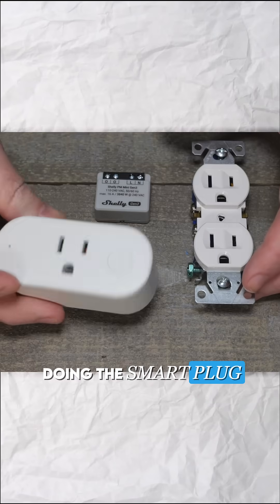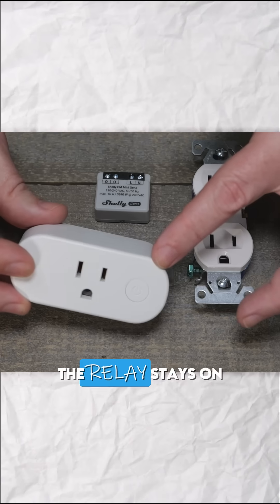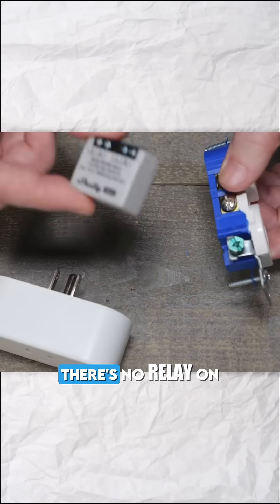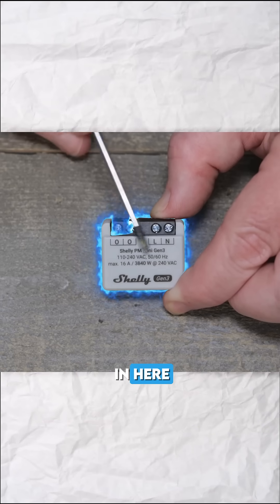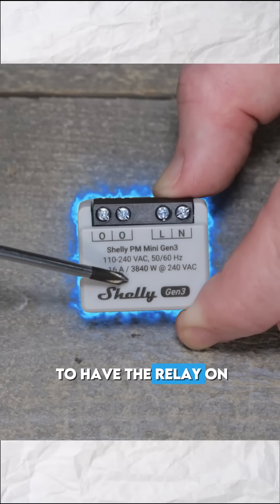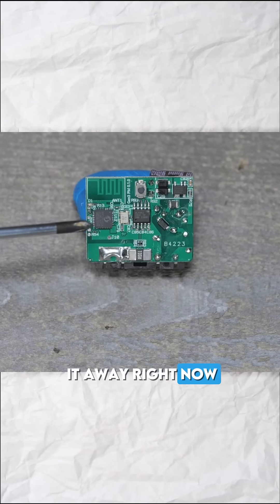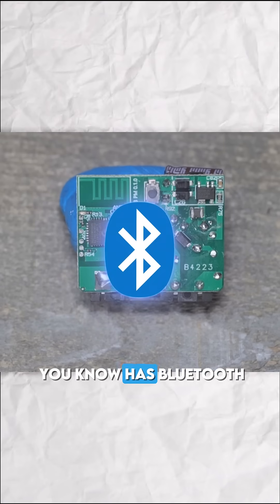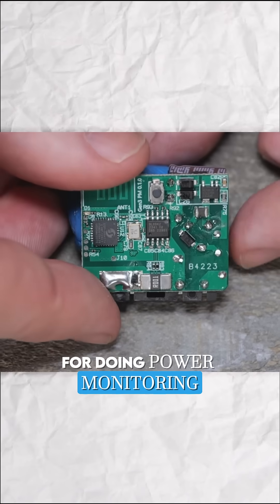Smart Shelly Relays, Power Monitoring, etc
00:00 Intro